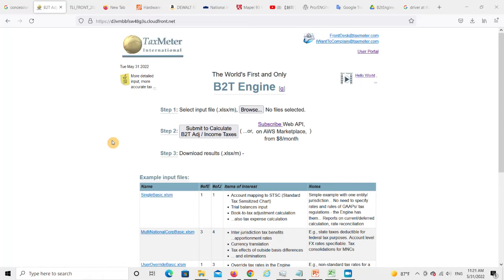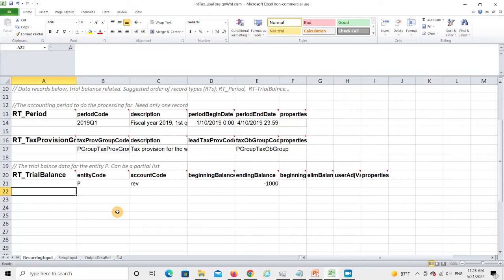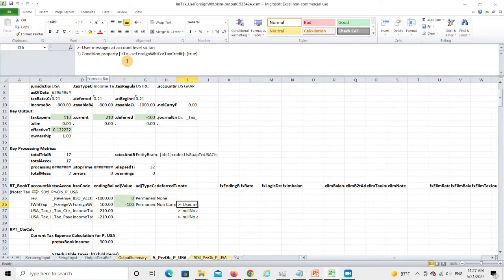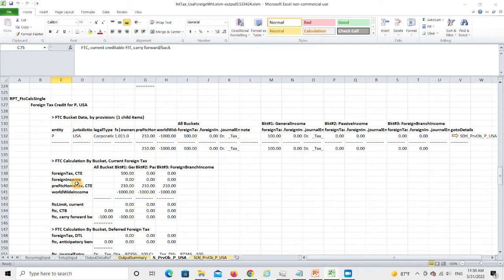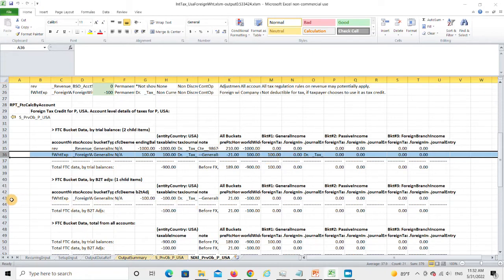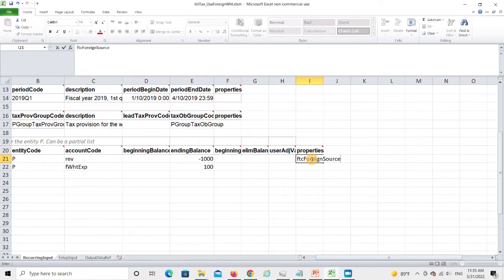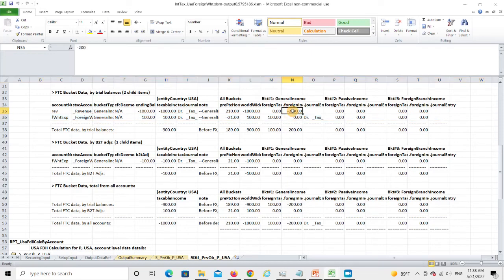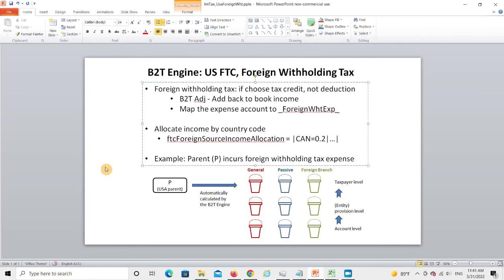B2T Engine 903: USA FTC from Foreign Withholding Tax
This is to show that the foreign withholding taxes are automatically included in the calculation of foreign tax credit, or FTC.